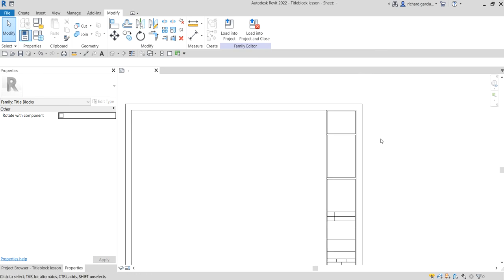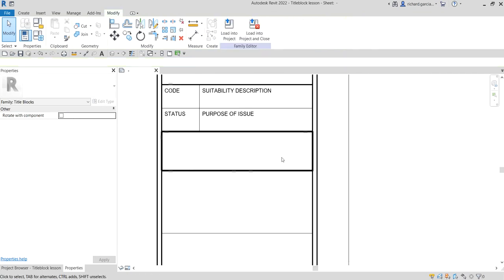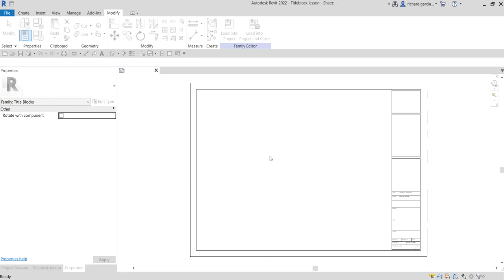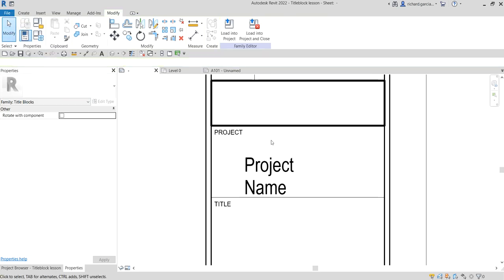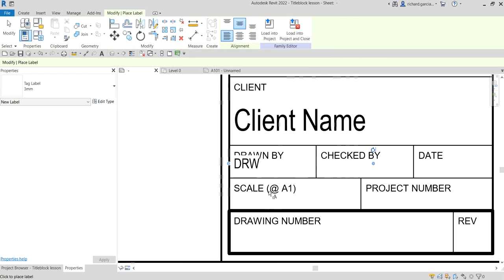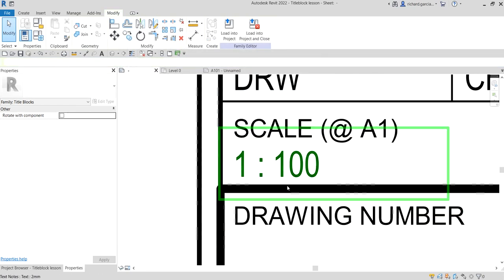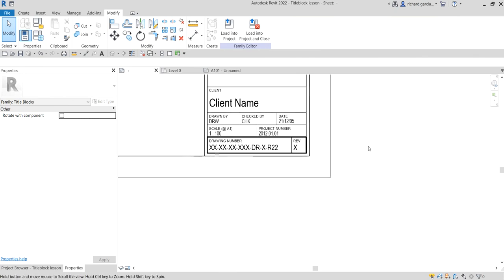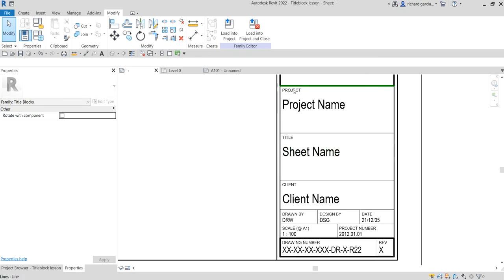CREATING A1 TITLEBLOCK LESSON 2 - PLACING TEXT AND LABELS